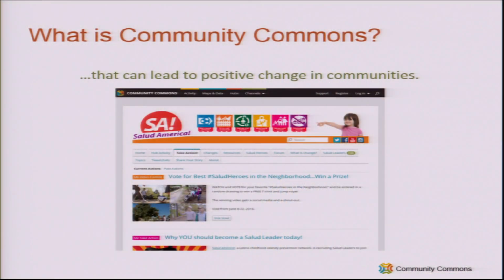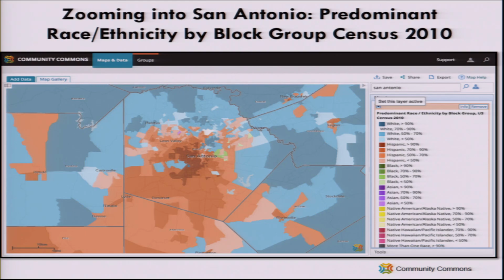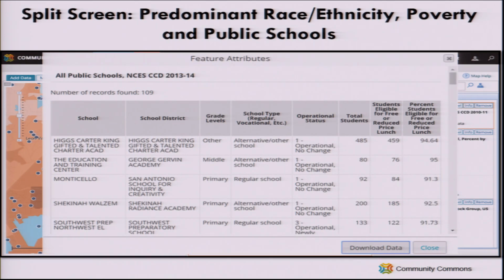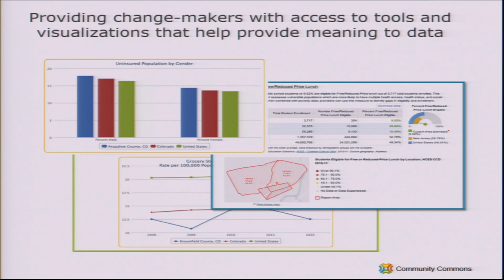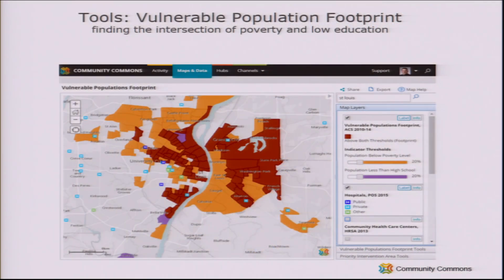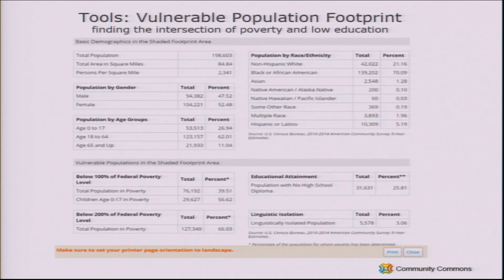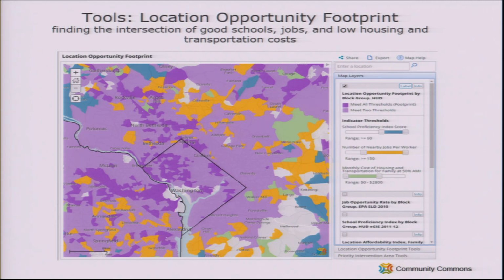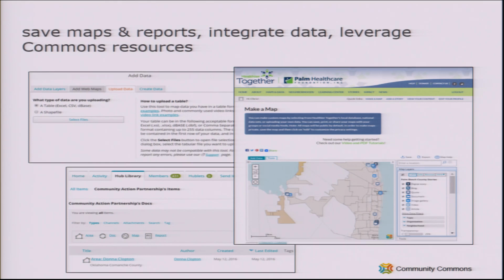6/7/2016 - Panel 3: Barnett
Panel III: Explore data sources available at different levels of government and in the public and private
sector; addressing a range of barriers (e.g., privacy, technical, operational)

Chris Barnett, co-director, Center for Applied Research and Environmental Systems, University of
Missouri – Columbia (and Community Commons)